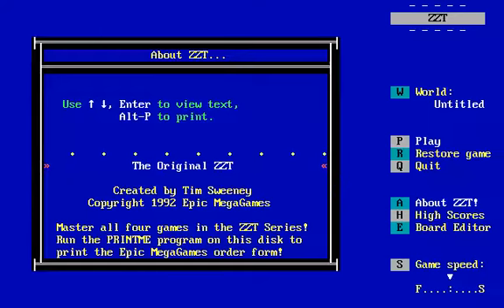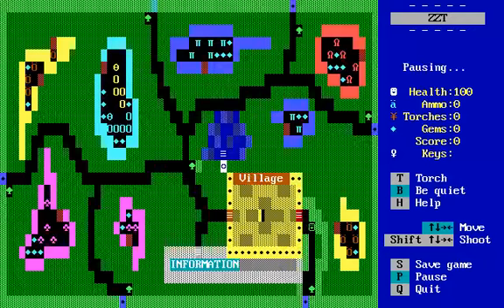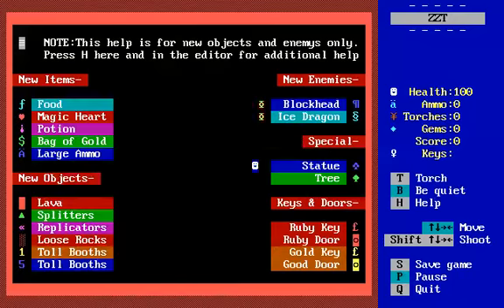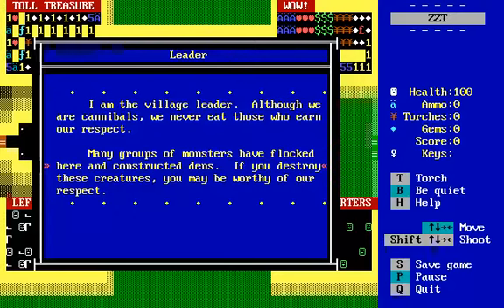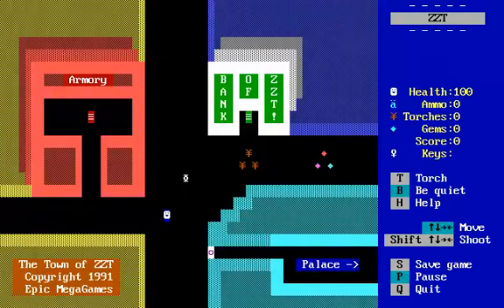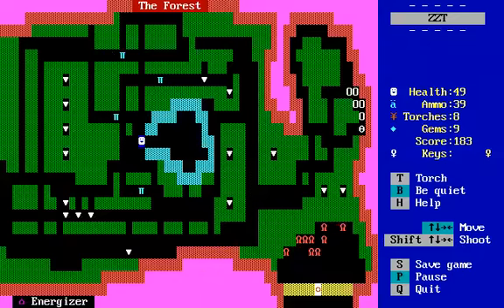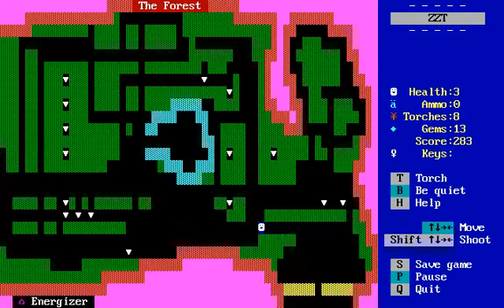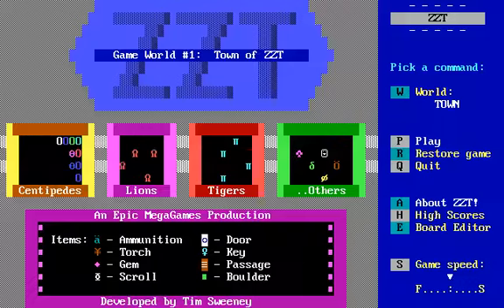LEO YOLOs ZZT: The Secret of Cannible Island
LEO takes the one life challenge by himself.
Here are the rules:
-I will randomly pick a game from our combined collection of over 1000 games.
-I will play that game and try to complete it using only one life
-I will stipulate rules for death/failure at the beginning if need be

The 40th game is ZZT (specifically The Secret of Cannibal Island).

Scores:
The Secret of Cannibal Island: 342
Town of ZZT (main game): 299